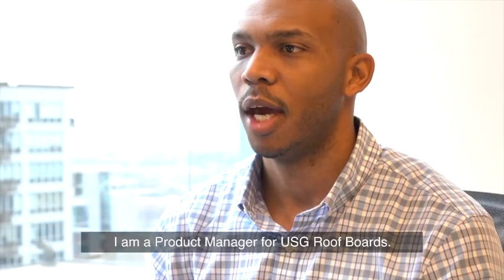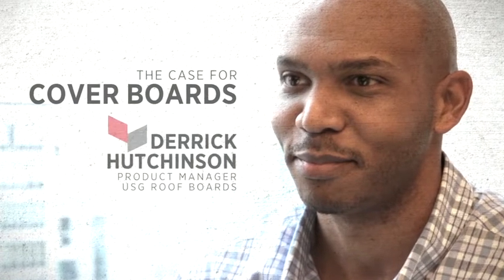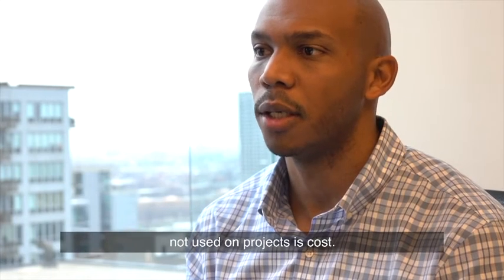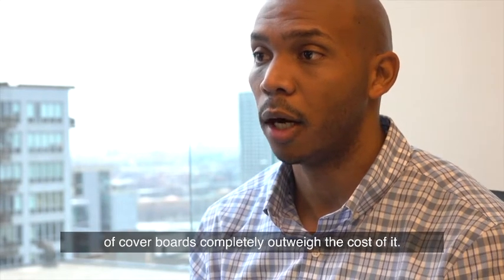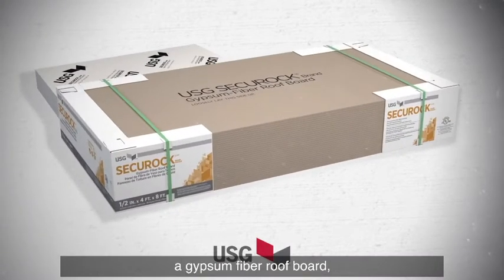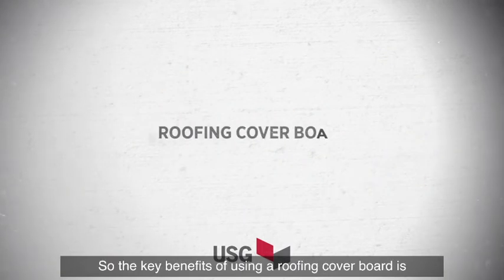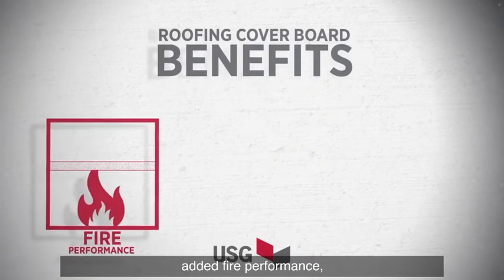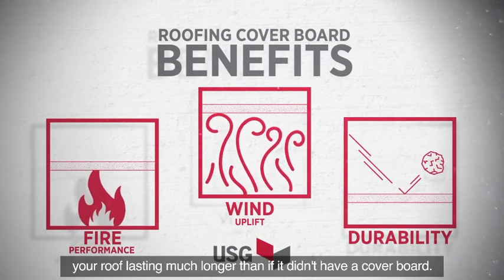The Case for Cover Boards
Roofing cover boards are often overlooked in a project, but they are crucial to protecting a building. USG Securock® Brand Roof Boards are high-performing, premium cover boards with added fire performance, wind uplift and durability. Watch this video to learn about the different types of cover boards and how they contribute to a long lifecycle for the roof.